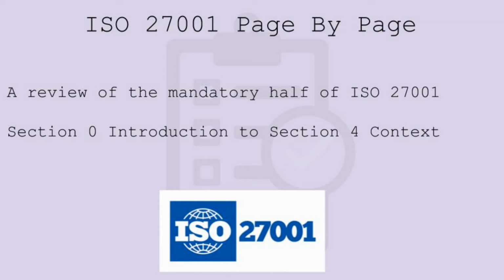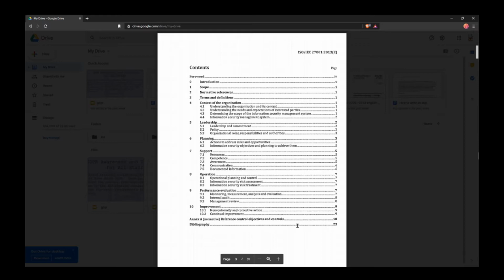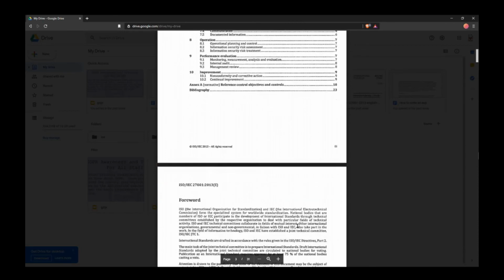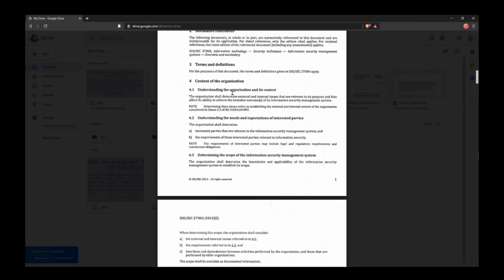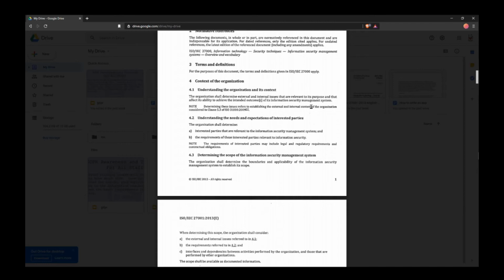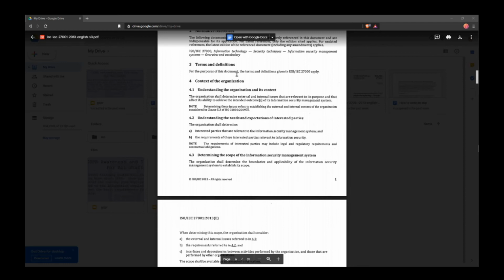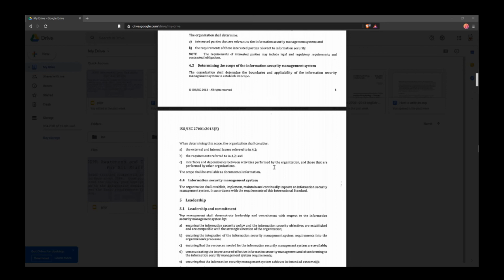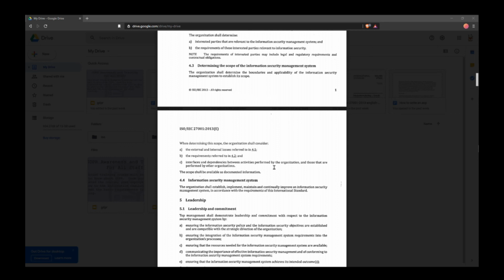ISO 27001 Standard Page-By-Page. ISO 27001 explained part 1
A page-by-page guide to ISO 27001: ie ISO 27001 explained.  What each clause means and how to be compliant.
This video looks at sections 0 to 4 of the mandatory half of ISO 27001, the international standard for information security.  We review each page and identify how we can ensure that we are compliant with the requirements of the ISO 27001 standard and explain ISO 27001